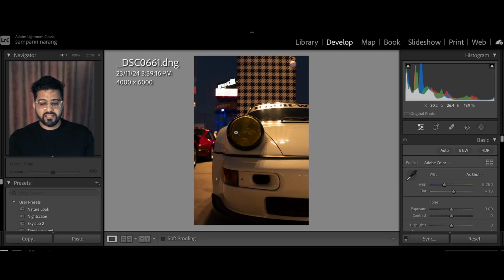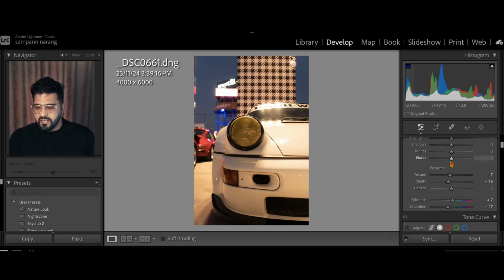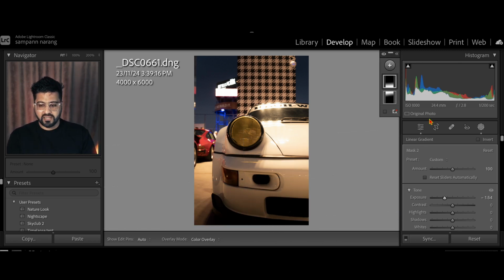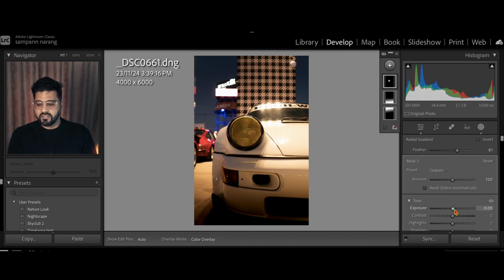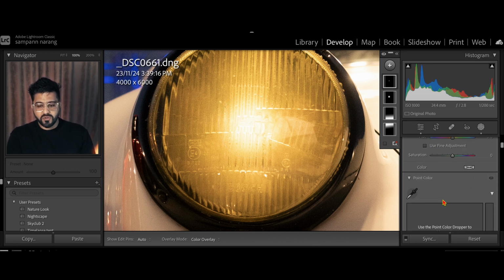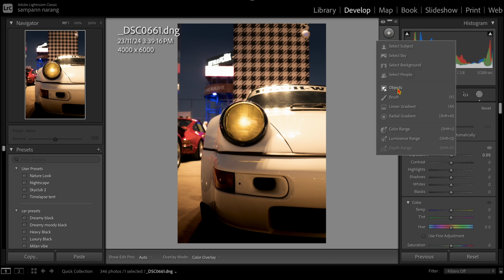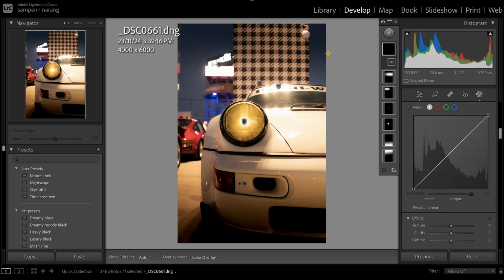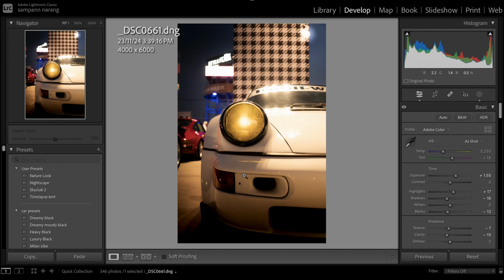How to FAKE Light Effect in Adobe Lightroom - Tutorial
This crazy tool will change the way you edit your photos and achieve such banger results in Adobe Lightroom

Color Grading Made Simple for Beginner videographers with Dehance Film Plugin, Try it for yourself and Download DEHANCER Plugin to make cinematic videos like this 👉🏻

Hollyland Lark M2
My Vlogging Camera
Rode Video Micro Mic
Best Prime lens
My Storage SSD
Best Budget Zoom Lens
Insta360 X3
My Favourite Tripod
Extra Battery / Charger